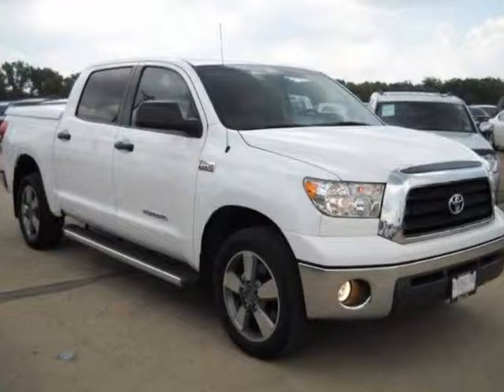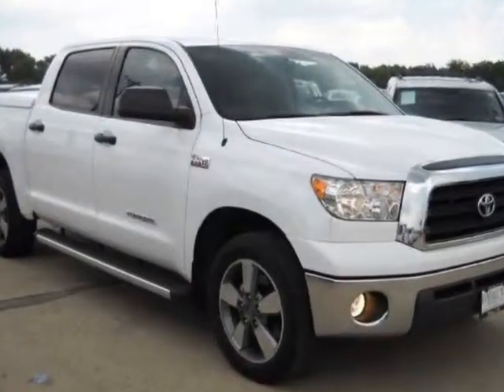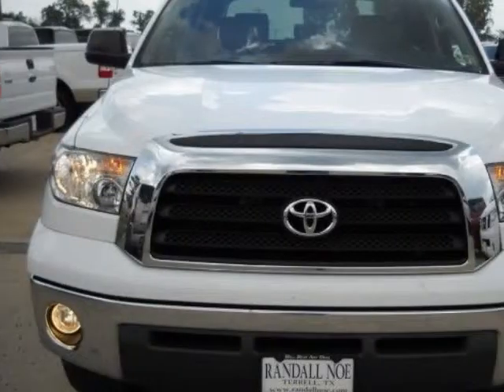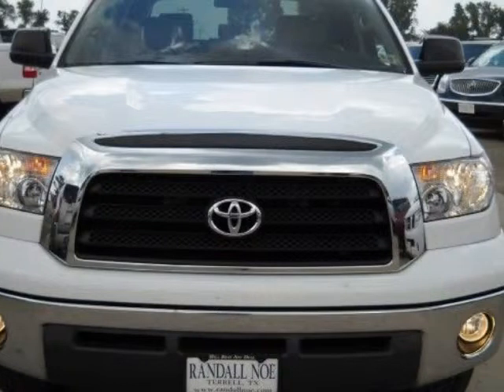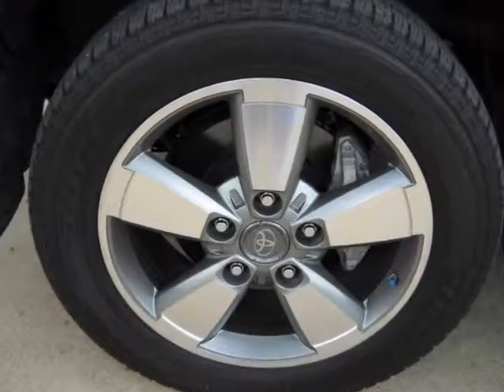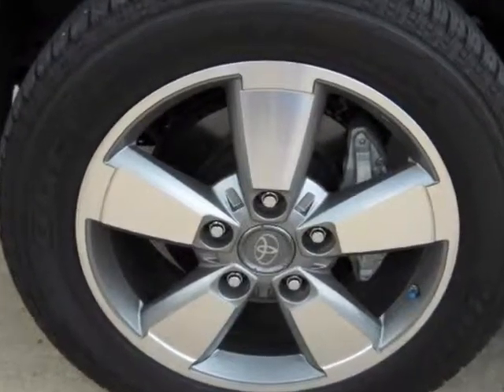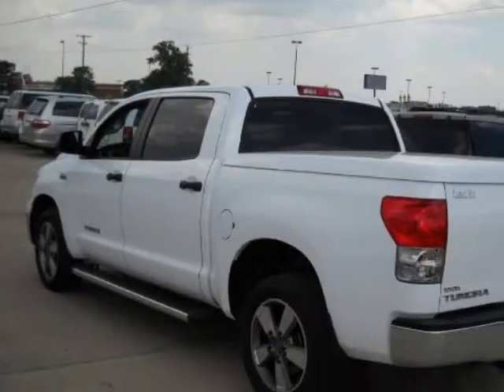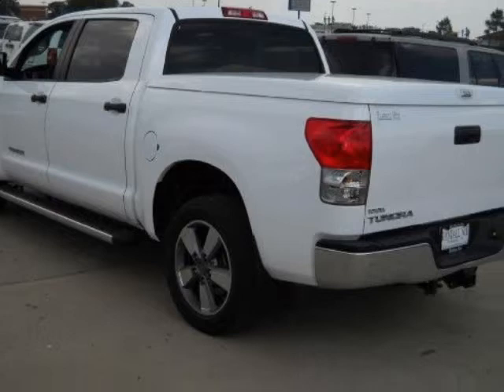2008 TOYOTA Tundra 2WD Truck CrewMax 5.7L V8 6-Spd AT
2008 TOYOTA Tundra 2WD Truck CrewMax 5.7 Liter 8 Cylinder 6-Spd AT SR5

Terrell, TX